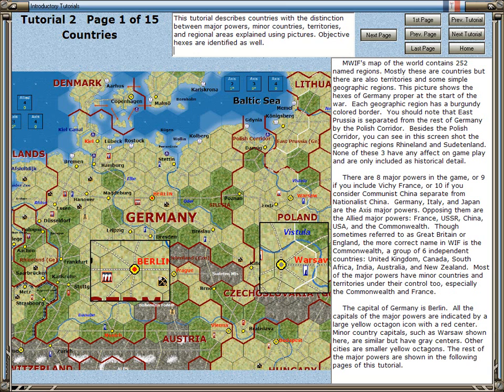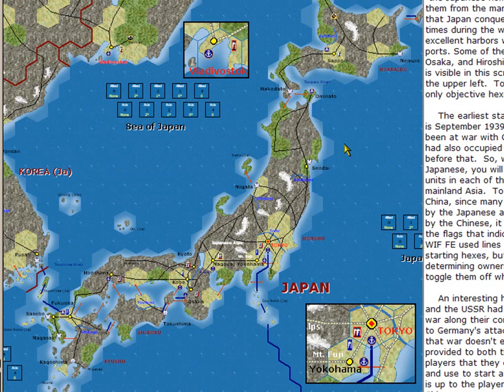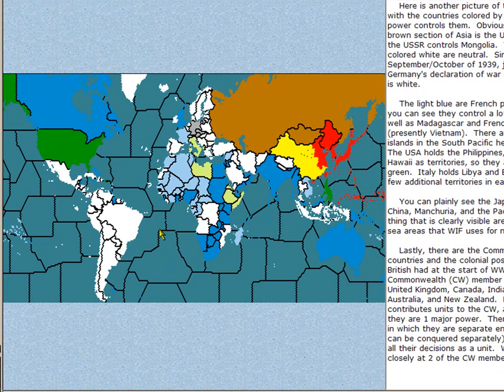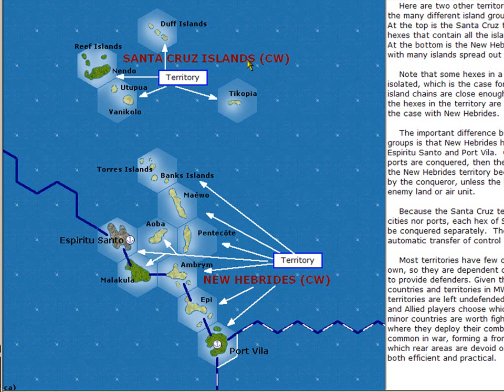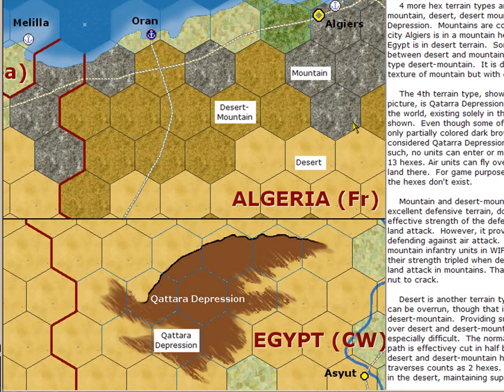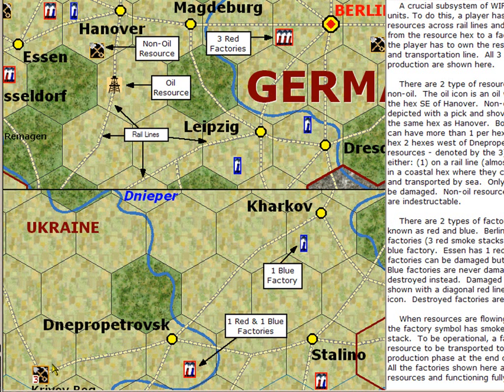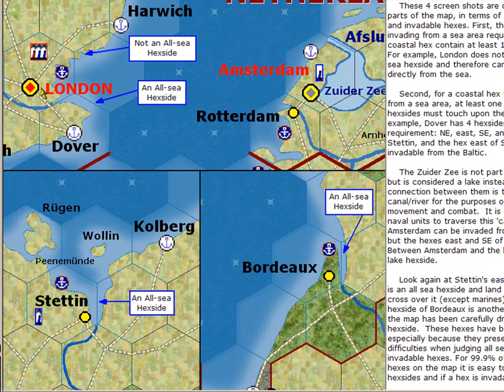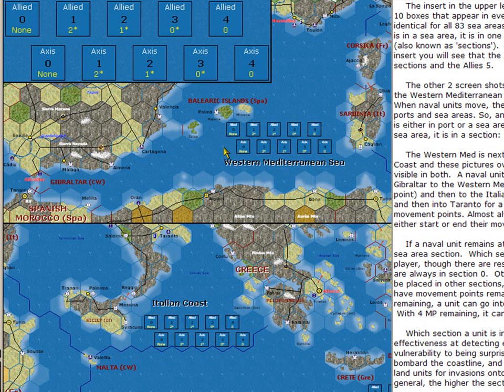World in Flames Tutorial - Chapter 2